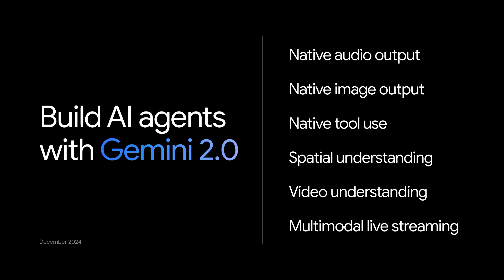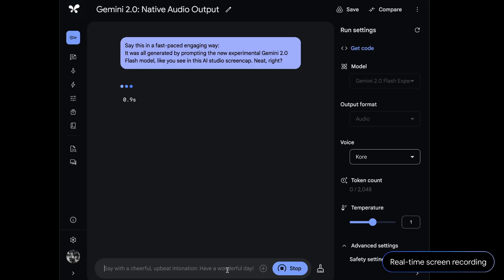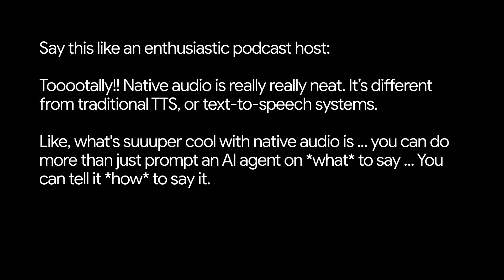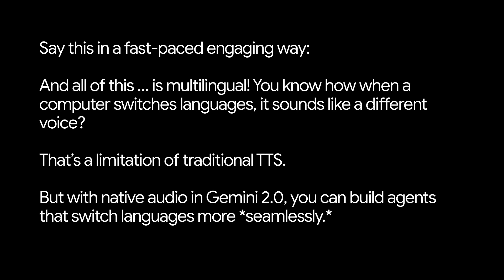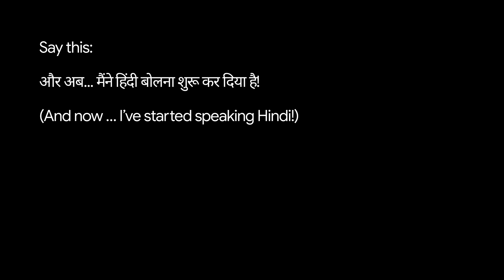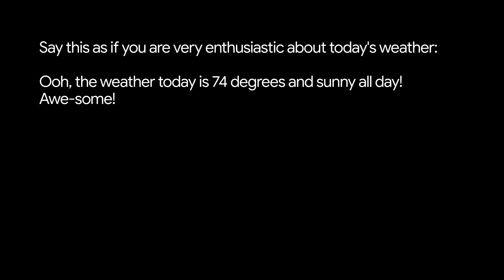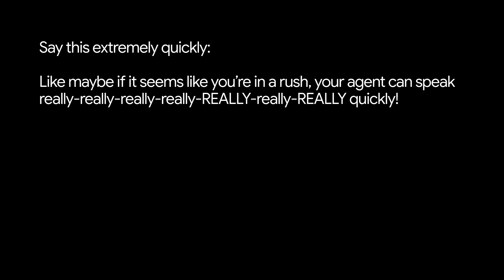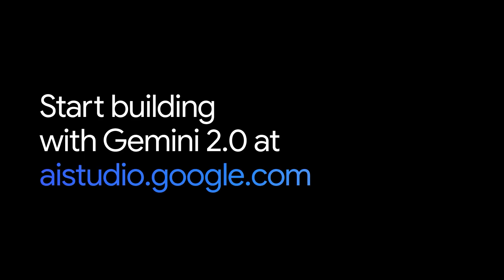Building with Gemini 2.0: Native audio output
Gemini 2.0 introduces multilingual native audio output. Watch this demo to see how this new capability can help developers build multimodal AI agents. These new output modalities are available to early testers, with wider rollout expected next year. Start building with Gemini 2.0 at aistudio.google.com.